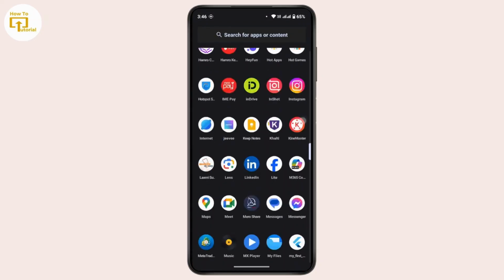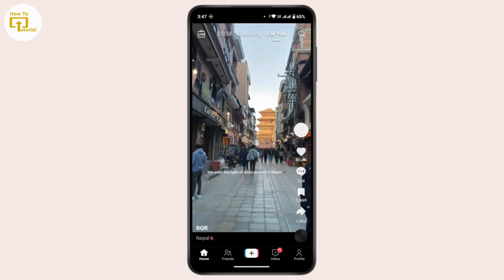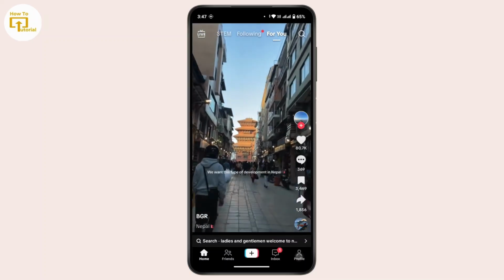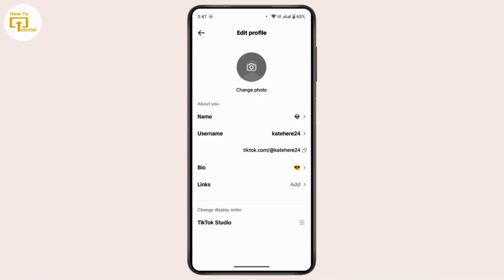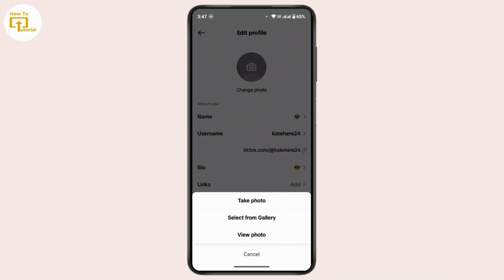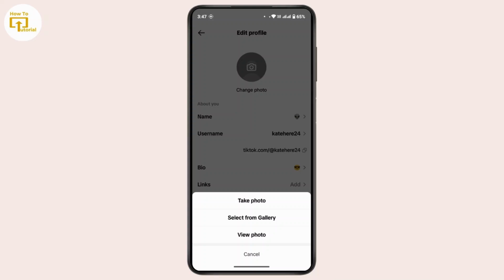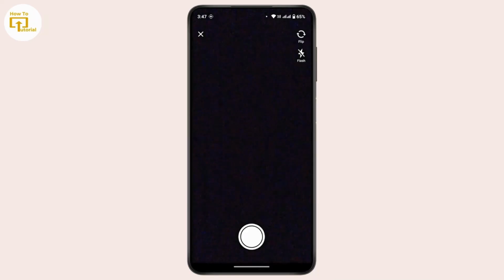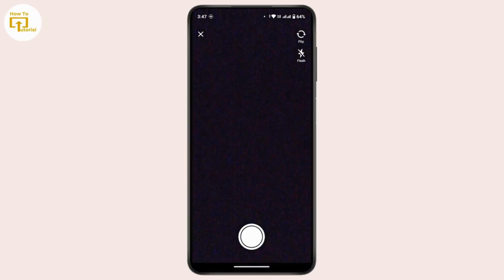How to Remove TikTok Profile Picture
How to Remove TikTok Profile Picture @LoginHelps
In this video, Kate demonstrates how to remove your TikTok profile picture and replace it with a blank or minimal image. TikTok doesn't offer a direct option to delete or remove your profile photo, but we'll show you an easy workaround. Whether you want to use a blank photo or simply replace your current image with something more minimal, this video will guide you through the entire process. Watch now to learn how to change your TikTok profile picture!

Chapters:
00:00 - Introduction
Learn how to remove your TikTok profile picture in this tutorial.

00:04 - Open TikTok
Launch TikTok on your device and ensure you're logged into your account.

00:10 - Access Profile
Navigate to the bottom right corner and tap on your profile icon.

00:16 - Edit Profile
Tap on the "Edit Profile" option to start the process.

00:22 - Change Photo Option
Select the "Change Photo" button, and you'll see the available options.

00:30 - Replace Profile Picture
Since TikTok doesn't allow you to delete your profile picture, we’ll replace it with a blank or minimal image.

00:40 - Select from Gallery
Pick a blank or generic image from your phone's gallery or take a new photo.

00:50 - Use Blank Photo
Take a blank or black photo to create the appearance of no profile picture.

01:00 - Conclusion
That's it! You can now appear with a minimal profile picture on TikTok.